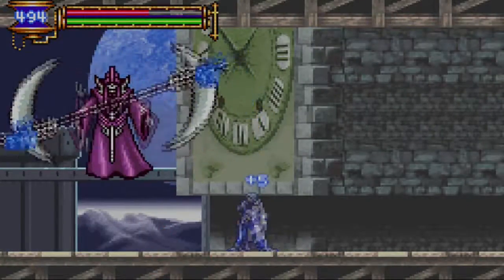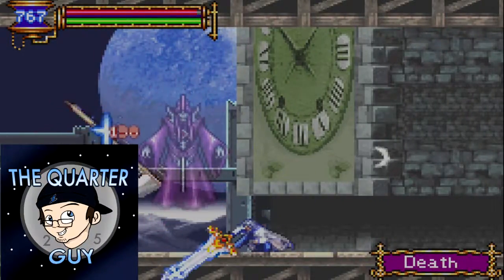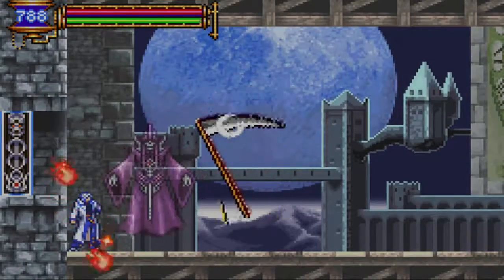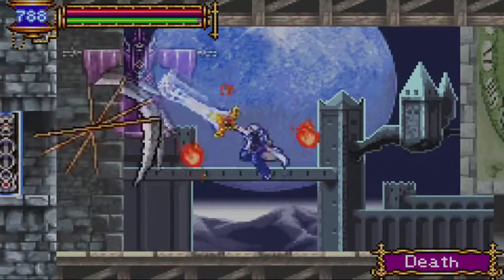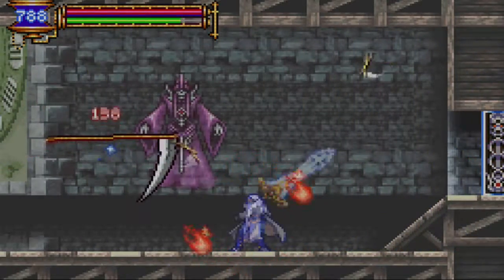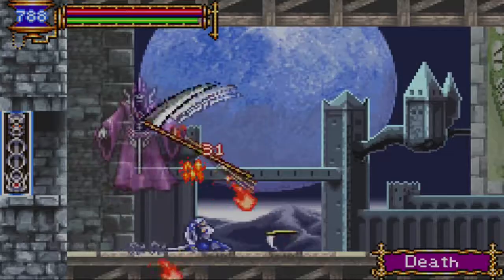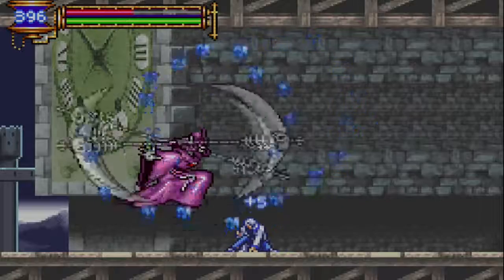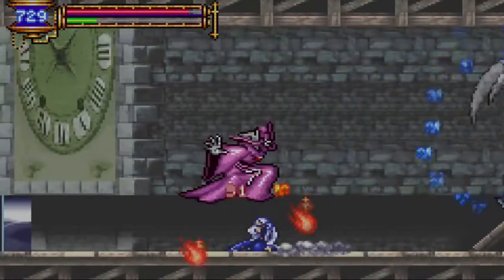How to Beat Death of Aria of Sorrow (with The Quarter Guy) [Boss Request for SuperSonicLucario01]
Death has caused all players at least some trouble in all Castlevania Games, but the fight in Aria of Sorrow has been giving some fans more trouble then usual. Unforturnately, I have never played Aria of Sorrow myself, so I am calling in some backup for this fight, and with his help, we will show that you shouldn't fear the reaper.